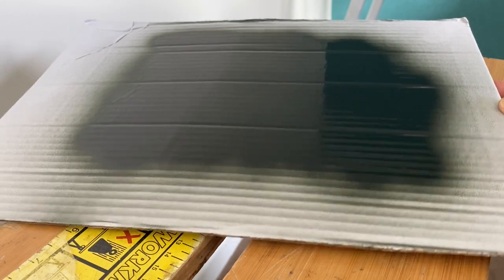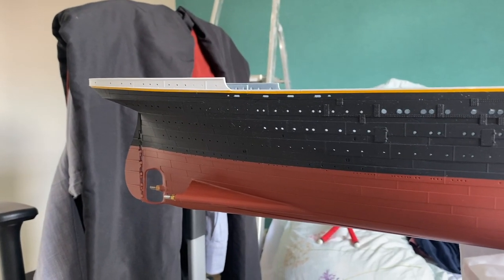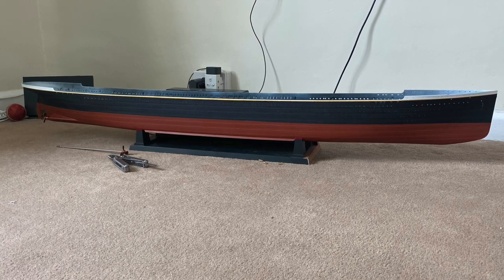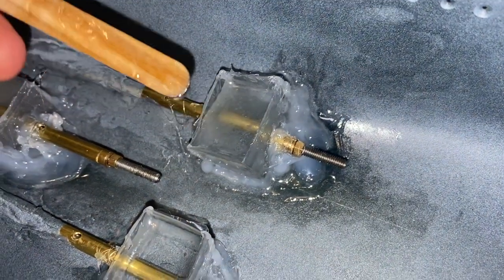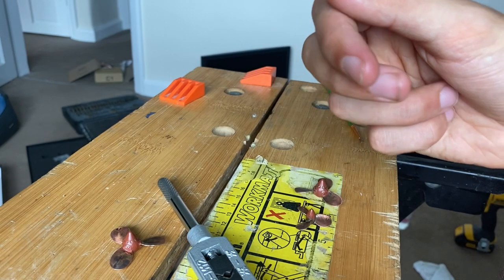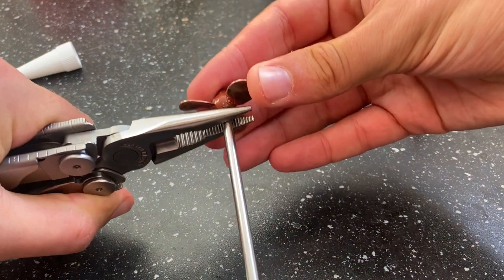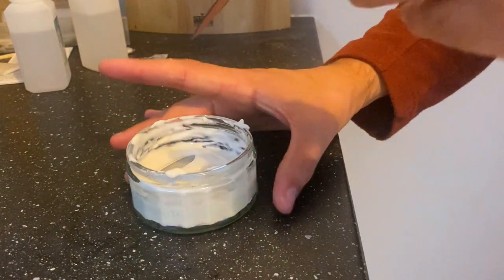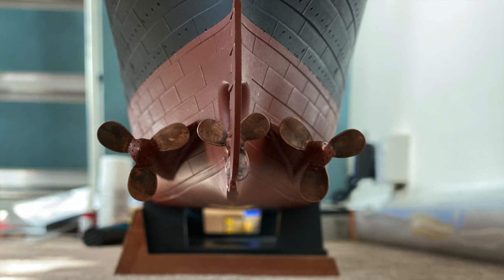Radio Control Trumpeter 1:200 Titanic Build Part 9 - Weathering, and much more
This is the ninth in a series of videos I’m going to produce to document the building of my Trumpeter 1:200 model Titanic. In this episode I cover a few things:
 - My weathering of the hull.
 - Applying an enamel matt varnish to the hull.
 - Casting propeller shaft supports from epoxy.
 - Drilling, tapping and fitting the propellors.
 - Making a mould from alginate powder and casting new engelhardt lifeboats from epoxy.

Hopefully this gives some tips! I am really happy with my results, but as always happy to hear other ideas people have had.

This isn’t really a how to guide, it’s just my way of building things. If some of you get some ideas from it that's brilliant, but equally if you have any suggestions, I’m all ears.

List of parts used:

 - Weathering wash: This was a blend of two paints and a good portion of thinners. I used 3 drops of Humbrol Matt 34, 3 drops of Humbrol Matt 25, and 10ml of enamel thinners. I deliberately made this very thin, so i could add it in stages without overdoing it.

 - Rust streaking: I used a blend of different orangey colours. Humbrol Matt 61 and Humbrol Matt 82.

- Alginate Powder

- Casting Epoxy

- Loctite 243 Thread locker